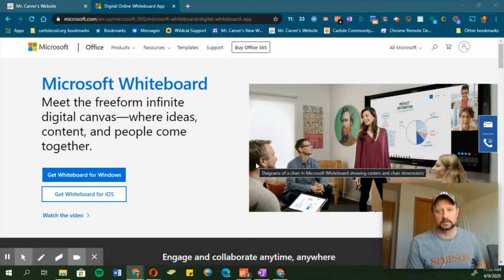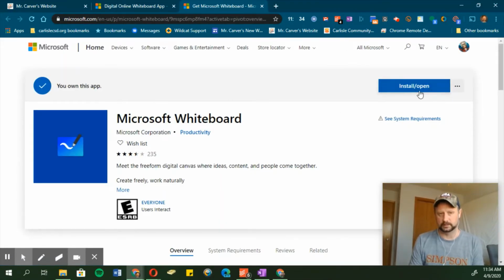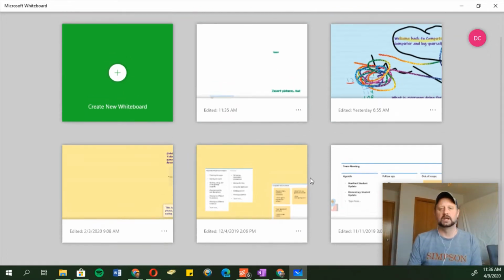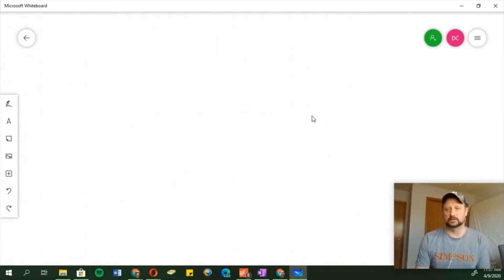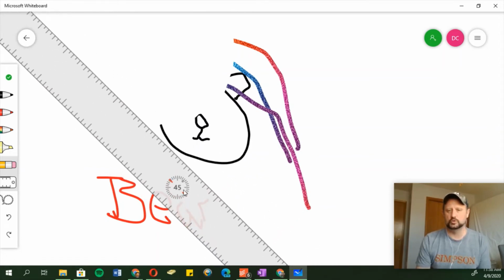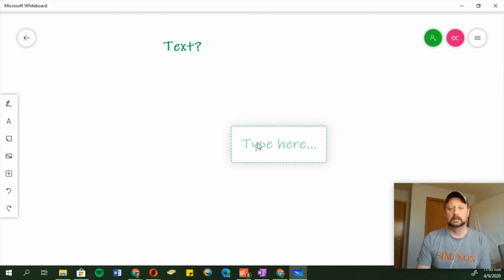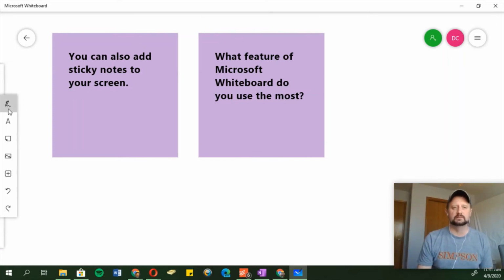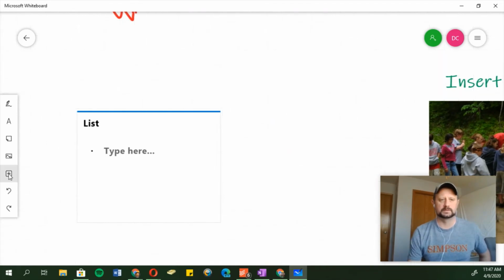Microsoft Whiteboard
How you can use Microsoft Whiteboard to help you setup your lessons and to teach.
0:50 - How to get the app
1:40 - Microsoft Store and updating apps
3:20 - Changing the background
4:17 - Drawing tool
6:48 - Adding text
7:57 - Sticky notes
8:50 - Insert pictures
9:31 - Other features